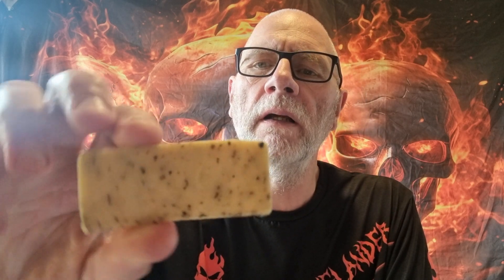Chuckling Cheese Company .Cracked Black Pepper Cheddar -Cheese This is the Best Cheese I have had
Chuckling Cheese Company .Cracked Black Pepper Cheddar - Waxed Cheese Best Cheese I have tasted yet

Cracked Black Pepper Cheese Truckle

This deliciously creamy cheese truckle has been blended with subtle amounts of cracked black pepper that results in a powerful cheddar which is ideal to cook with in many recipes and great on a cheeseboard with all your cheese accompaniments.

This powerful cheese is the newest addition to our contemporary cheese range. A highly commended cheese truckle made in Lincolnshire UK with the finest ingredients.

All of our cheese truckles are covered in a stunning colourful wax to keep the cheese fresh, and easy to cut open for you to tuck in and enjoy.